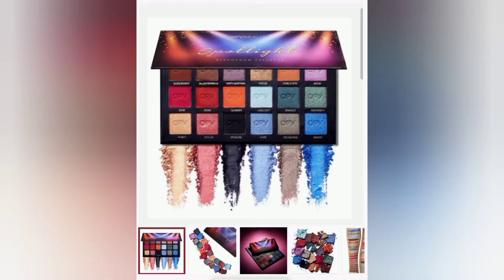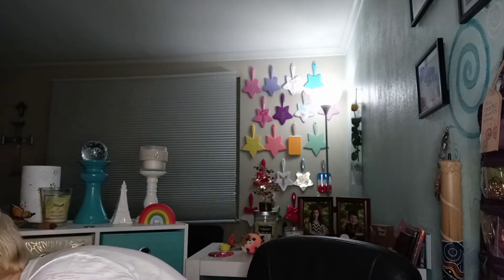How to get Skin Care and makeup CHEAP plus GIVEAWAY/boxycharm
Boxycharm is a monthly subscription service that costs 25.00 per month.  For that you get 5 full size makeup and skincare items.  You also get access to the best deals of all time on skincare and makeup in their pop up and add on sales.  Check them out from this link.

My eye look is from using the eyeshadow palette PRIDEFUL from Lurella cosmetics.  Its based on an eye look from instagram that will be credited on the next video.  You can get the Lurella palette from:

$mandycash

I will be getting a post office box soon to recieve mail for the channel.